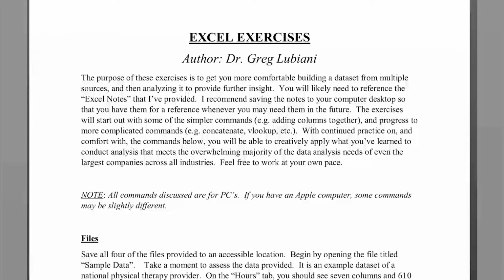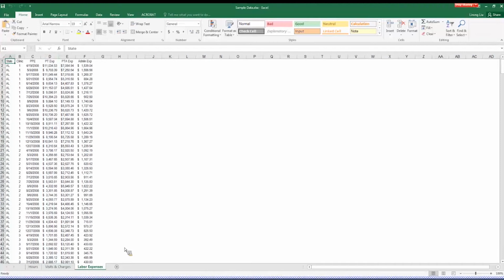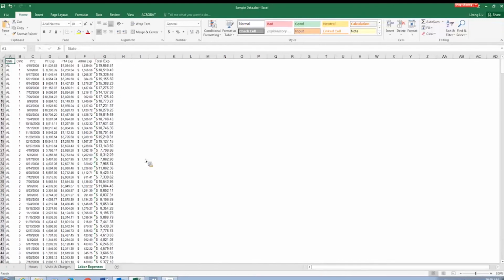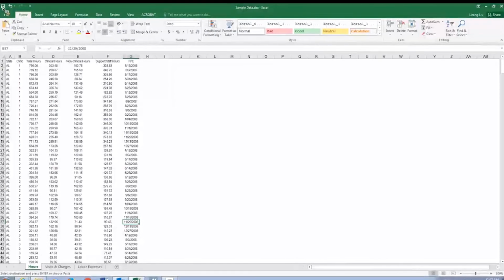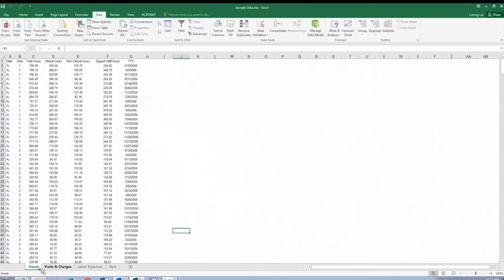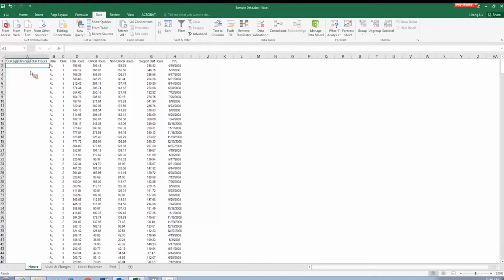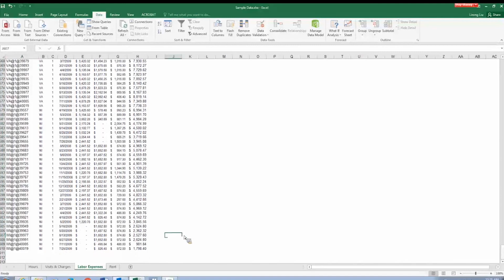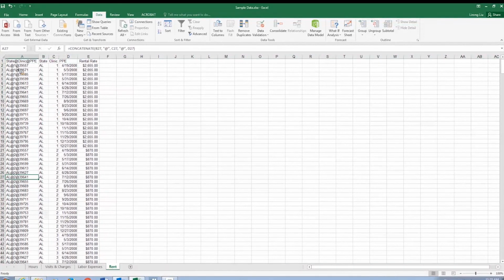ECO-595 - Excel 1